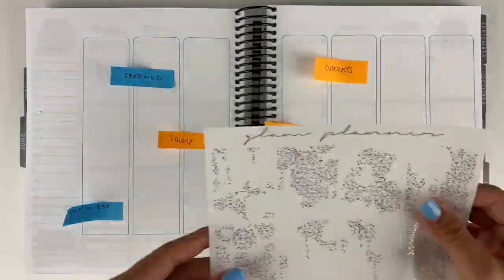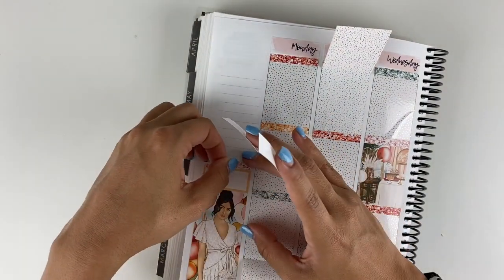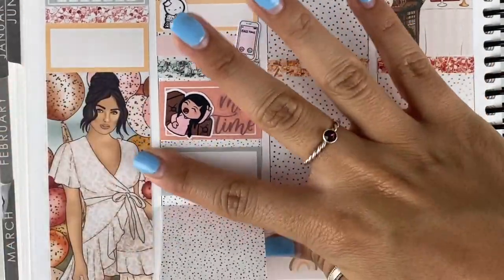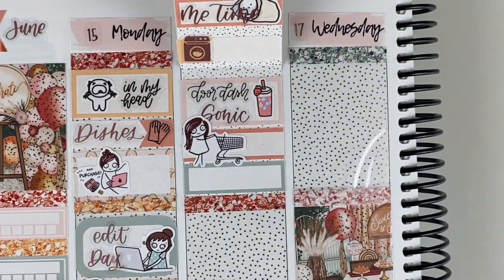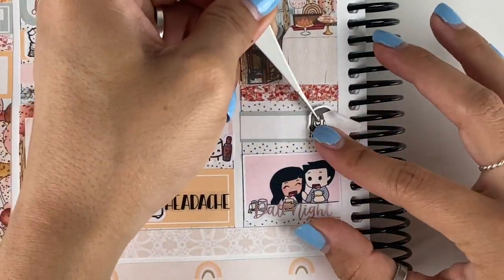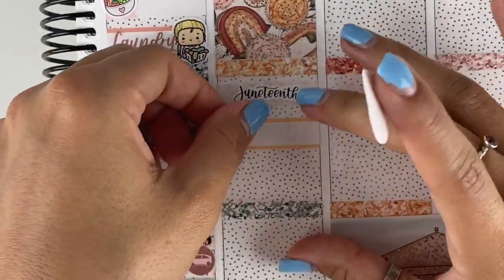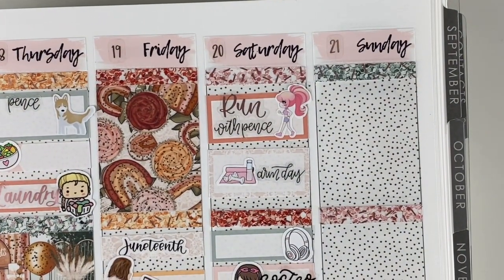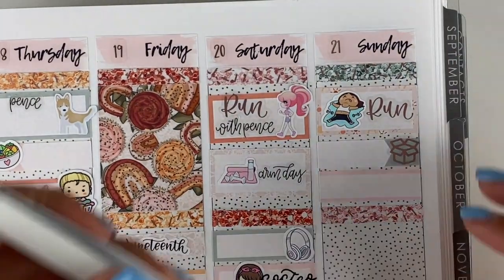Memory Plan With Me | June Mystery 2020 | Glam Planner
All other shops used I used stickers for for this kit will be tagged on my Instagram!

Hope you enjoyed it as much as I enjoyed making it!